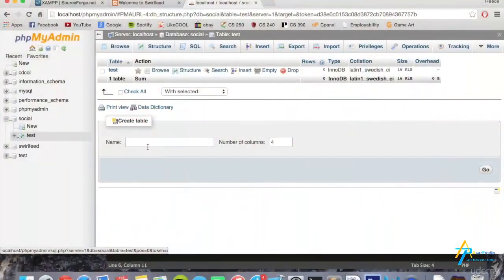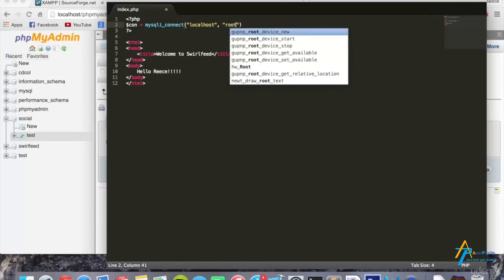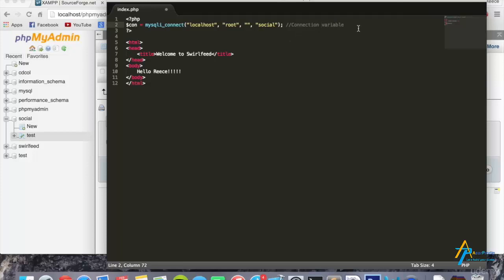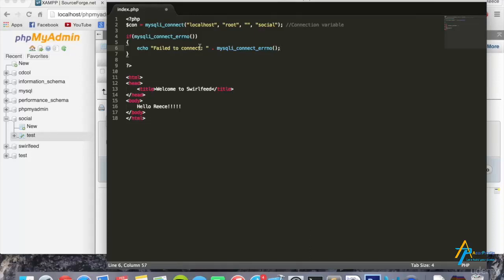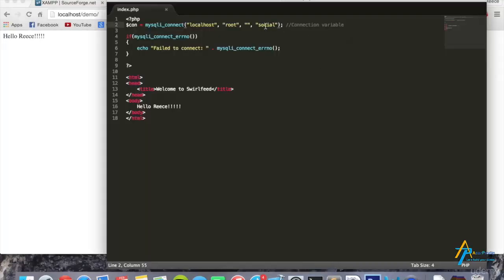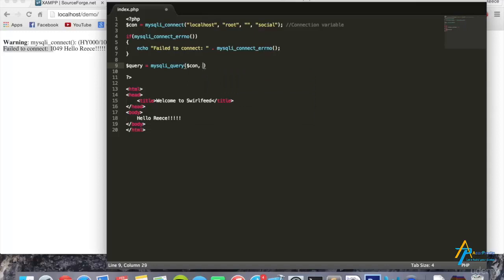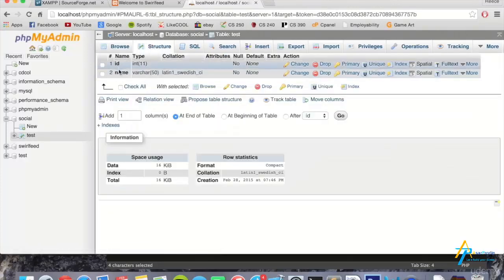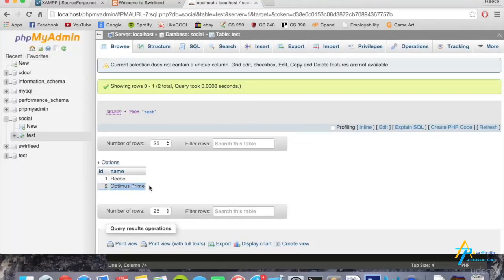Create a real social network like facebook Part 5